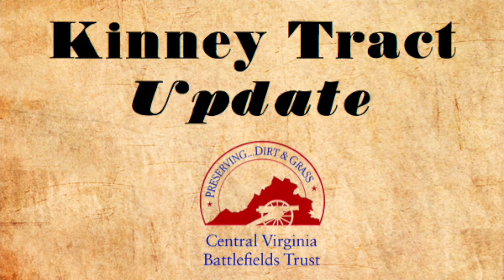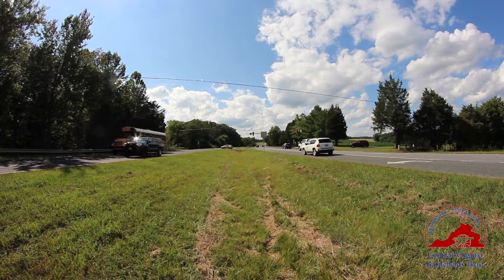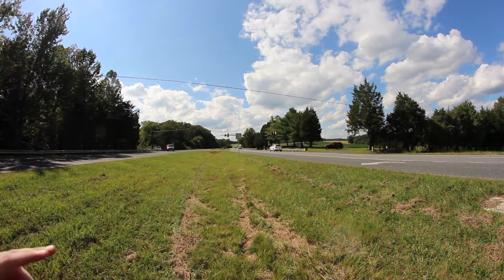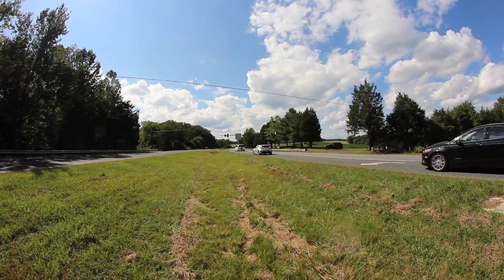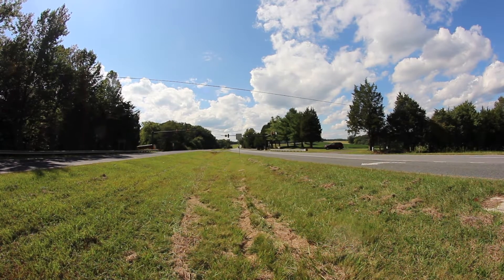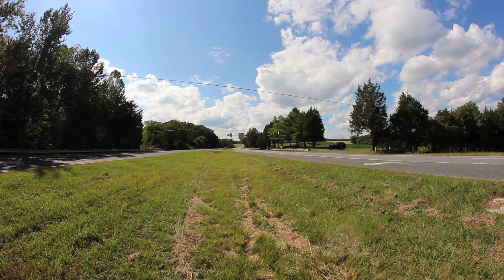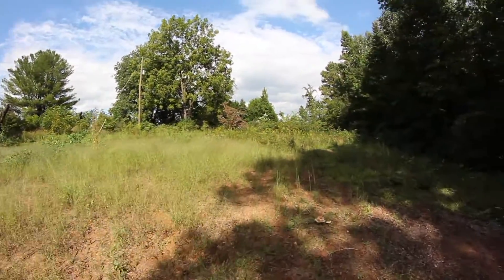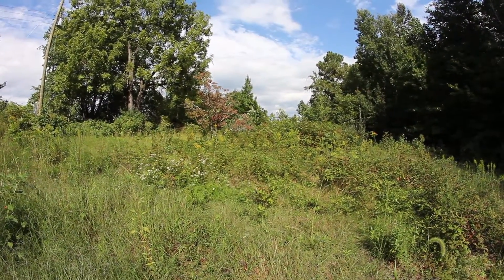An Update on the Kinney Tract!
Civil War Battlefields are one of our nation's most precious resources. This video explains briefly where the Kinney Tract is located in Spotsylvania, Virginia, what happened there at the Battle of Chancellorsville, and what the property looks like now after extensive demolition. Central Virginia Battlefields Trust is still fundraising to meet our $144,000 goal.

If you want to help please consider donating and becoming a member to save important locations like this!